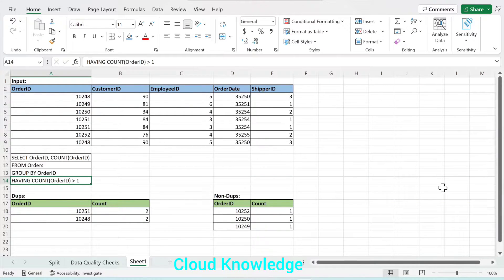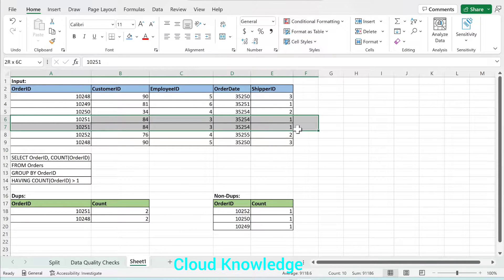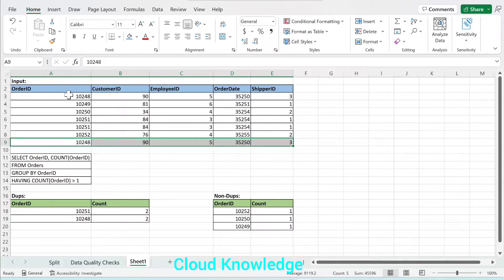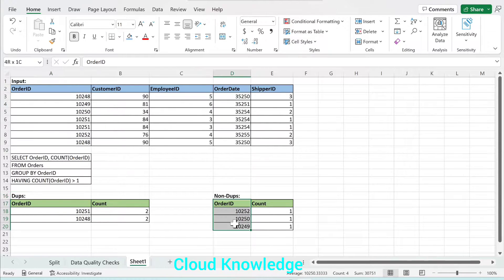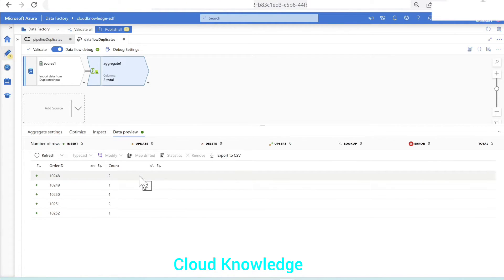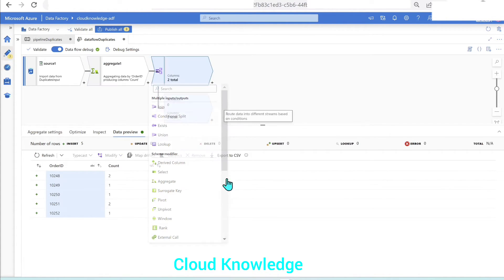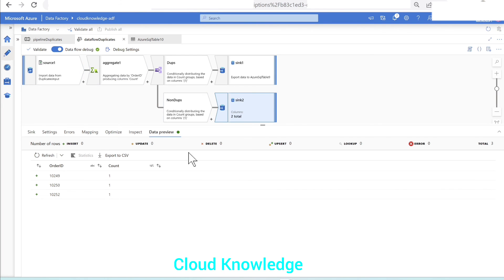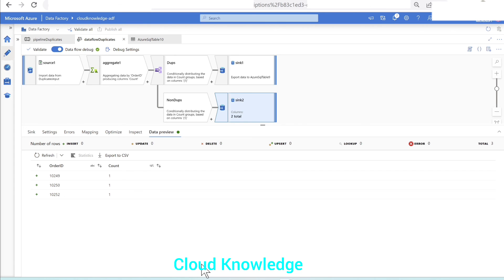How to Find Duplicates in ADF | Dup and Non Dup Occurrences in Data Factory | Aggregate Usage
How to Find Duplicates in ADF | Duplicates and Non Duplicates in Data Factory | Aggregate Usage